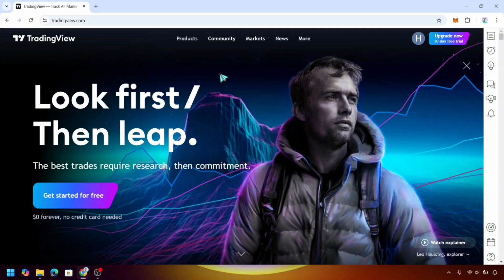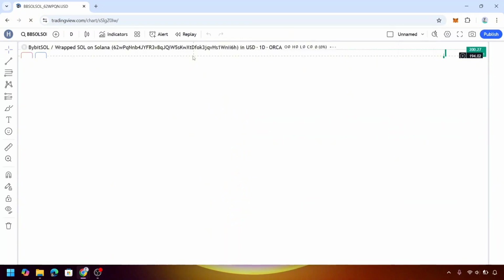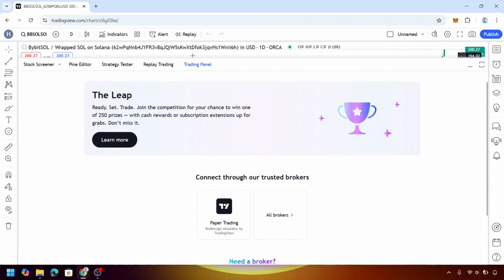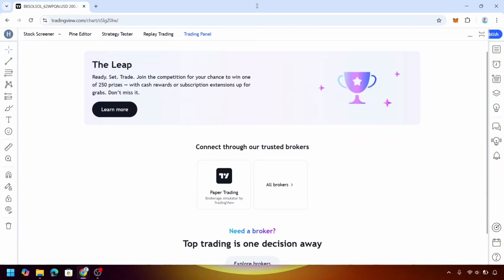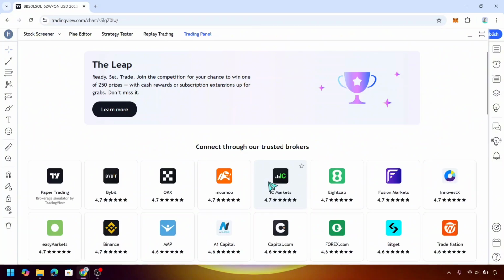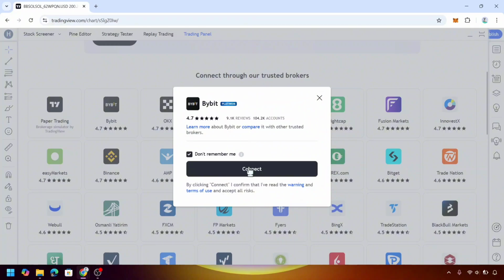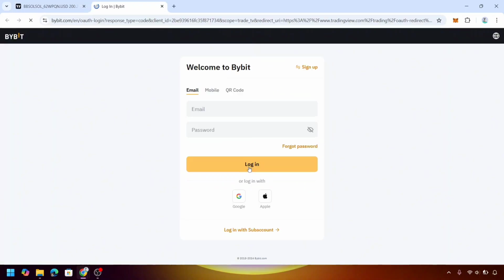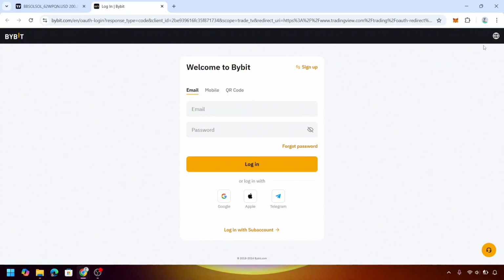HOW TO LINK BYBIT TO TRADING VIEW NEW UPDATED 2024 GUIDE!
Want to link Bybit to TradingView and supercharge your trading experience? 🔗 In this updated 2024 guide, we'll show you how to connect Bybit with TradingView, enabling you to execute trades directly from TradingView, view live market data, and create advanced charting strategies. Whether you’re a beginner or an experienced trader, this tutorial will help you seamlessly integrate your Bybit account with TradingView to optimize your trading workflow!

🔹 Why Link Bybit to TradingView?
Linking your Bybit account to TradingView unlocks a range of powerful features that can make your trading more efficient. You’ll be able to monitor real-time price data, use advanced charting tools, and execute trades directly from TradingView, all while managing your Bybit portfolio. This integration is a game-changer for those looking to streamline their trading process and increase profitability.

In this video, you’ll learn:
✔️ Step-by-step guide to link Bybit to TradingView in 2024
✔️ How to set up your Bybit API keys for smooth integration
✔️ How to use TradingView charts with your Bybit account
✔️ How to execute trades directly from TradingView
✔️ Troubleshooting tips in case of integration issues
✔️ Benefits of linking Bybit and TradingView for advanced trading strategies
✔️ How to access real-time market data and custom alerts on TradingView
✔️ Security tips to keep your Bybit account safe while using TradingView

By the end of this video, you'll be able to link Bybit to TradingView effortlessly and start utilizing advanced features that will give you an edge in the market! 📈

🔗 Helpful Links:

How to Set Up Bybit API Keys
TradingView Charting Tools